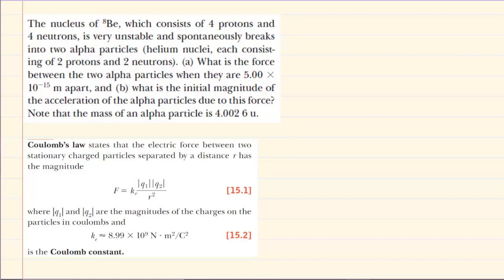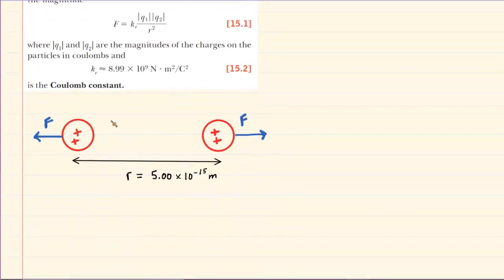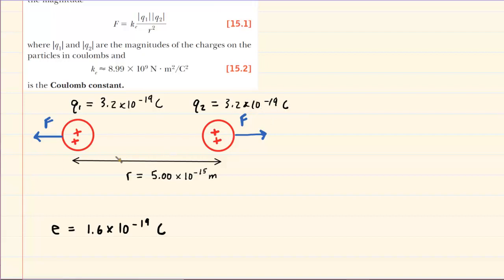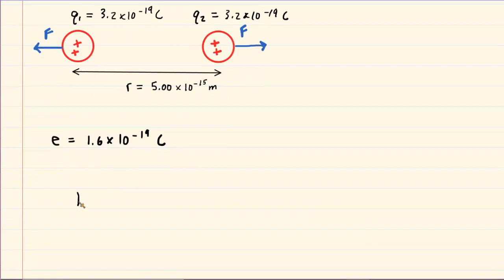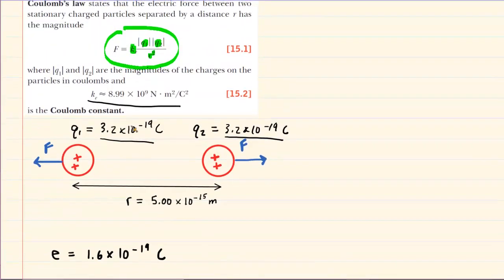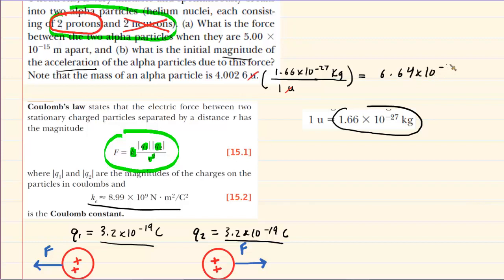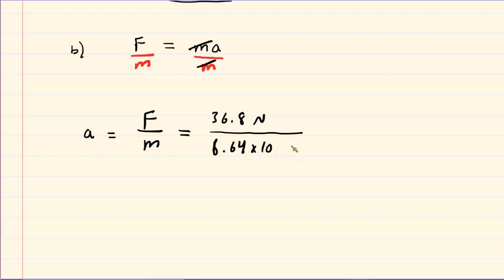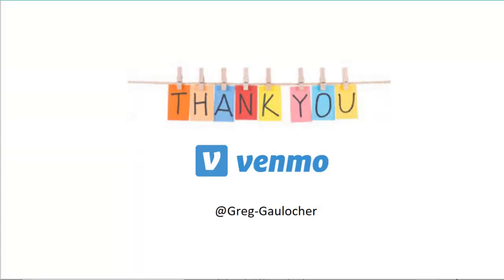The nucleus of be which consists of 4 protons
The nucleus of Be, which consists of 4 protons and 4 neutrons, is very unstable and spontaneously breaks into two alpha particles (helium nuclei, each consisting of 2 protons and 2 neutrons). (a) What is the force between the two alpha particles when they are 5.00 x 10^-15 m apart, and (b) what is the initial magnitude of the acceleration of the alpha particles due to this force? Note that the mass of an alpha particle is 4.002 6 u.